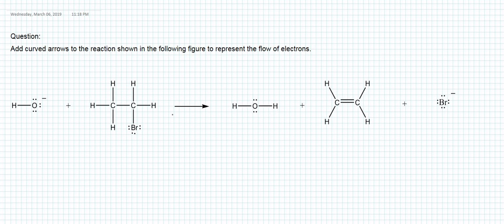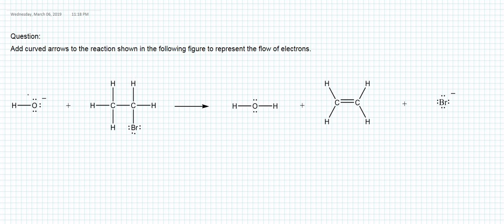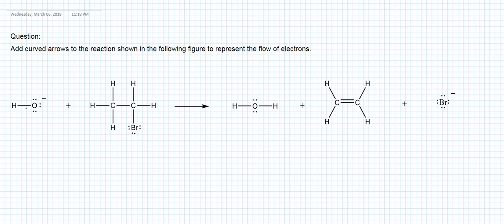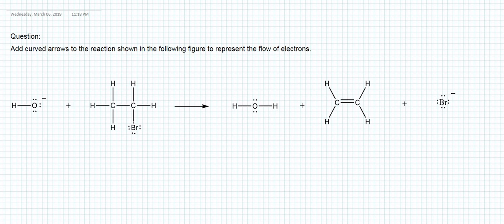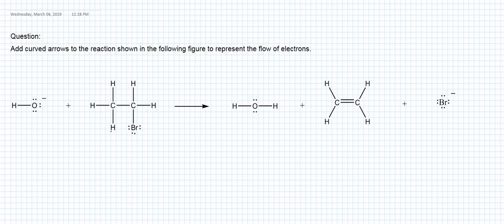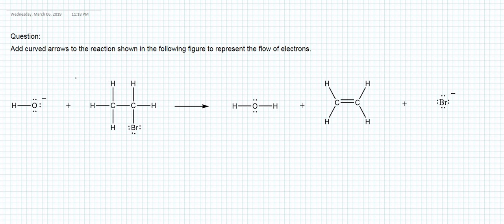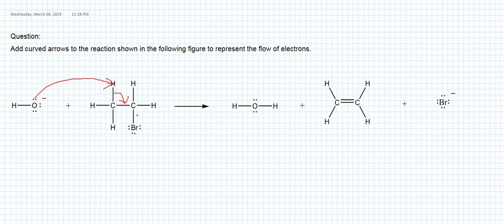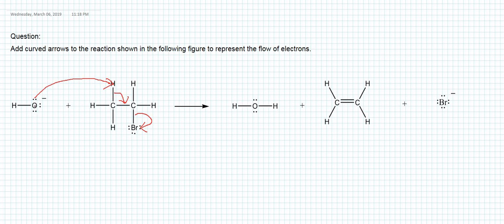Reaction Mechanism, Curved Arrows, Polar Reactions